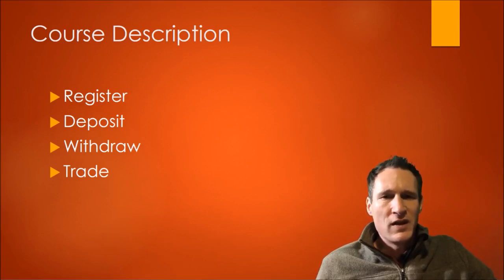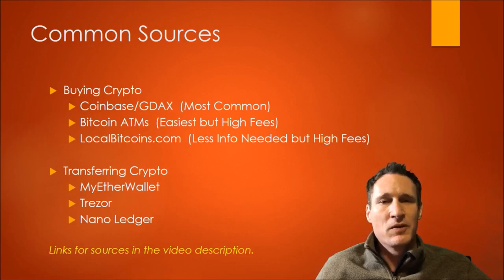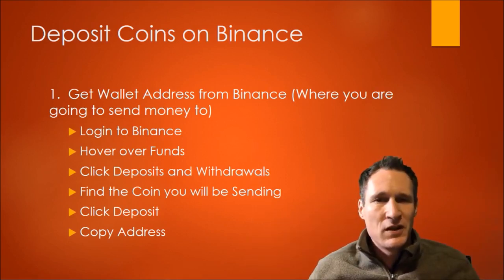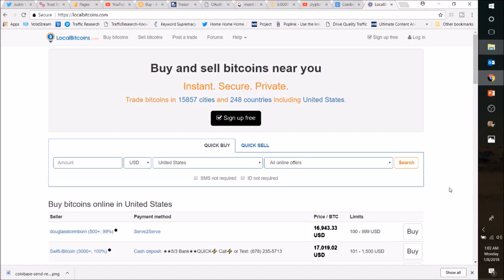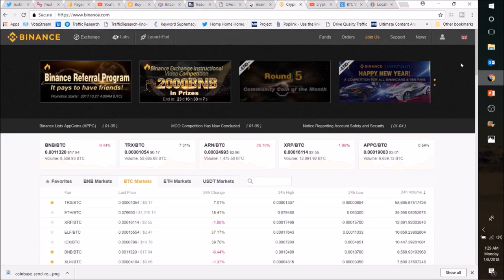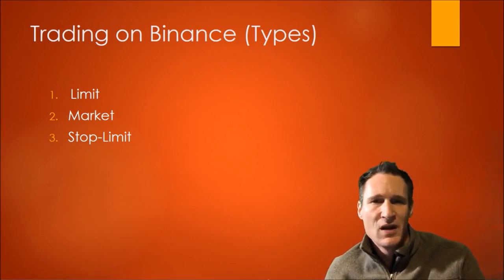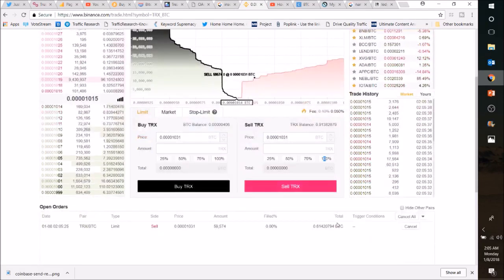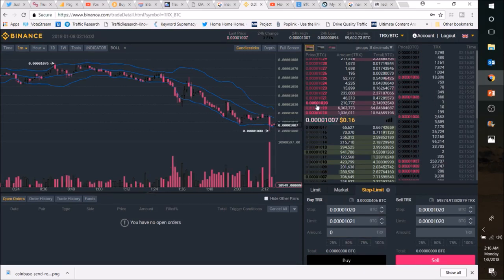Bit Currency Trading | Make Money Trading Bitcoin Cryptocurrency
Making money bit currency trading is best when using a crypto trading bot on the best bitcoin cryptocurrency exchange.

Profit Trailer crypto trading bot with the Feeder add-on would have made my initial list of the best cryptocurrency bots but I wasn't aware of it.

MAKE SURE AND SIGN UP ON BINANCE CRYPTO EXCHANGE
- low fees
- largest exchange
- trading contests
- trusted and secure